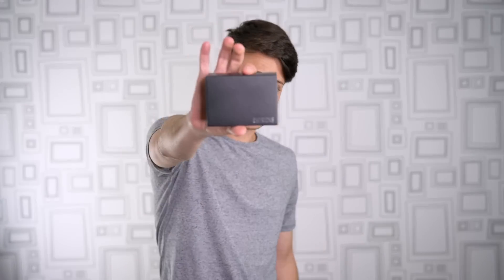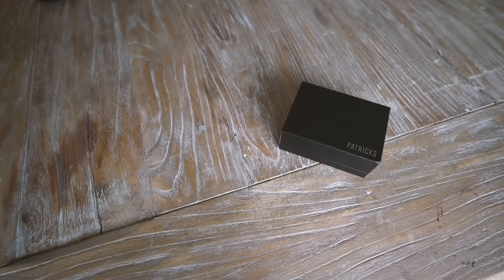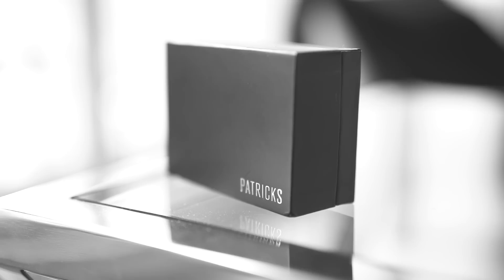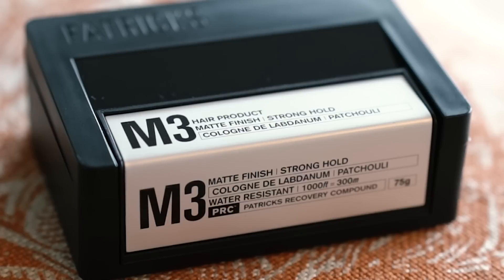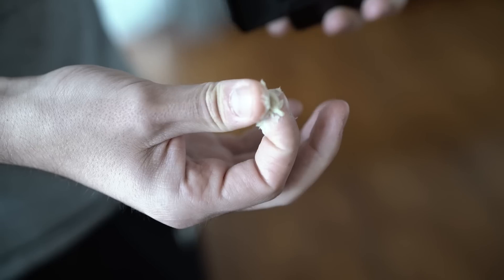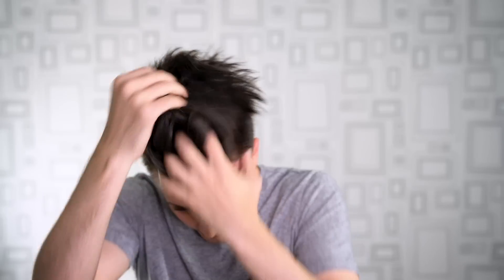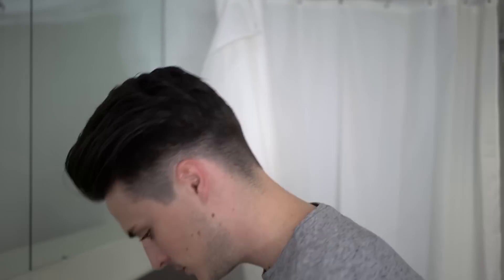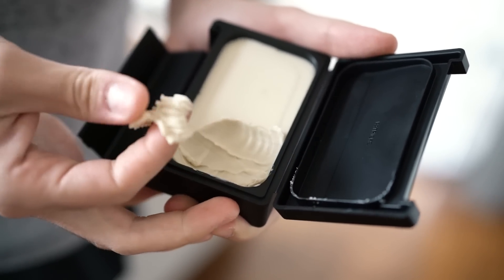Is This $60 Hair Styling Product Worth It? | Mens Hairstyling Look | BluMaan 2017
- Taking a look at one of the most expensive hair styling products for men.  Is it worth it?